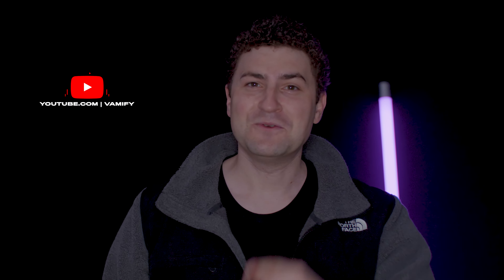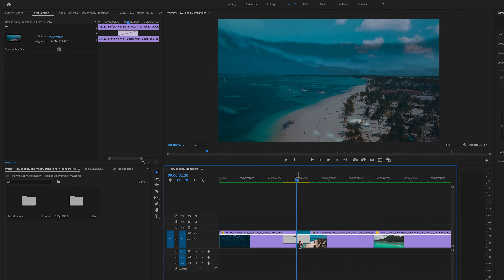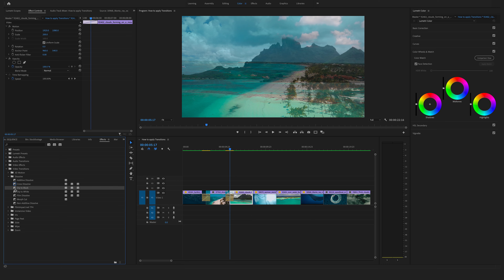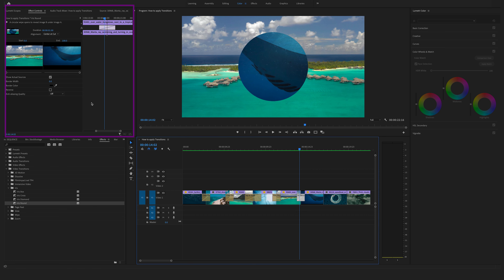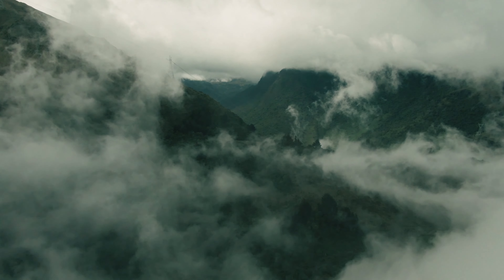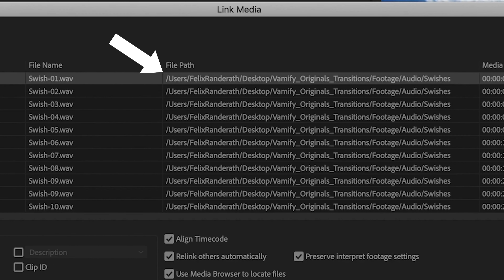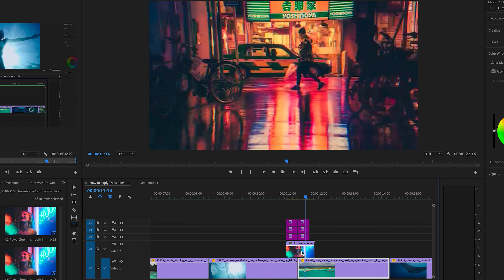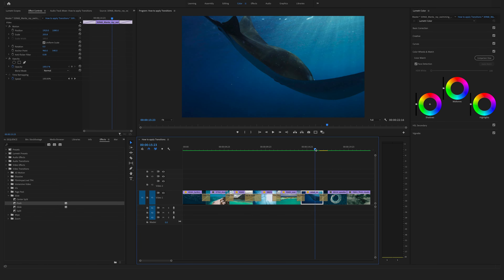How to apply Transitions in Premiere Pro | Tutorial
Learn how to apply Transitions in Premiere Pro. I will focus on some of the most common built-in Transitions in Adobe Premiere Pro. I'll show you how to cross dissolve in Adobe Premiere. How to crossfade in Premiere and how to apply & modify Transitions. In the second part of the Tutorial I'll give you a short preview of our Vamify Original Transition Pack.